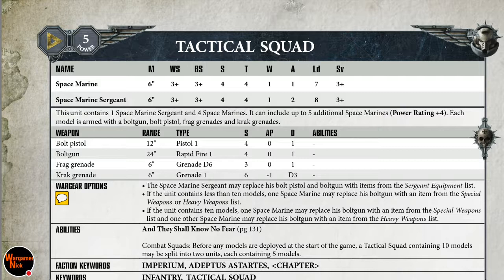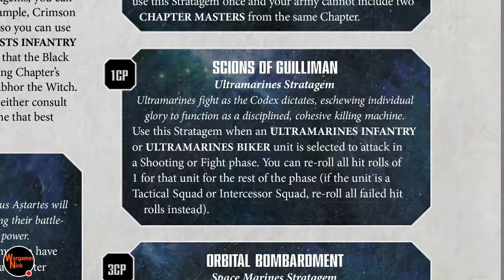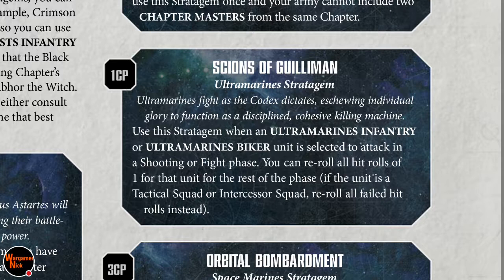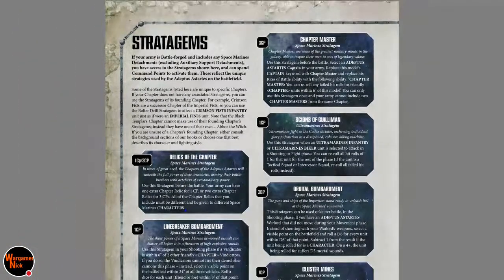8th Edition 40k Space Marine tactic: Plasma Bomb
Wargamernick: in this video i go over some sneaky tactics for warhammer 40k in 8th edition, focussing on space marines